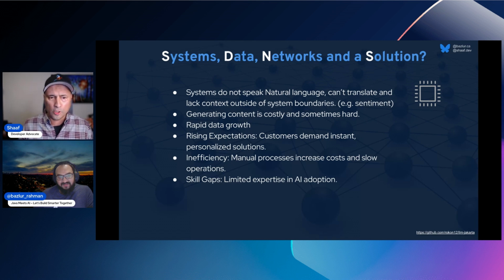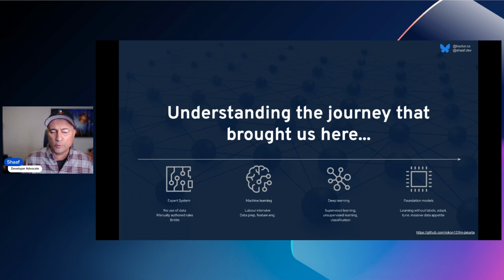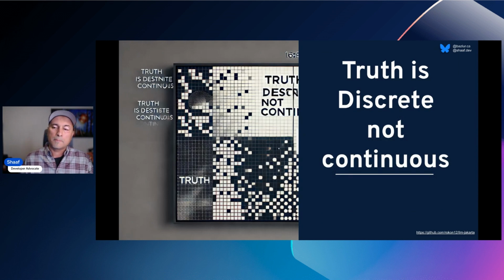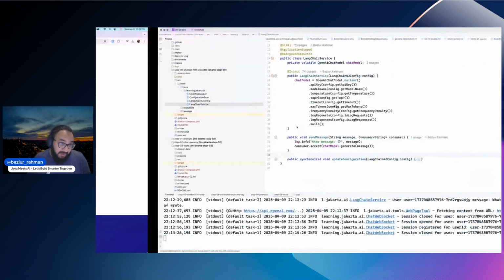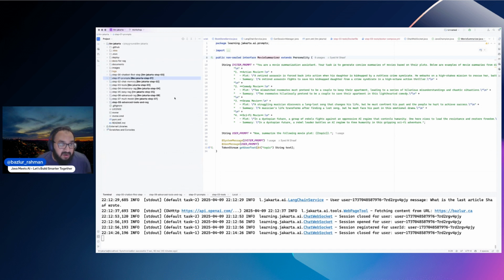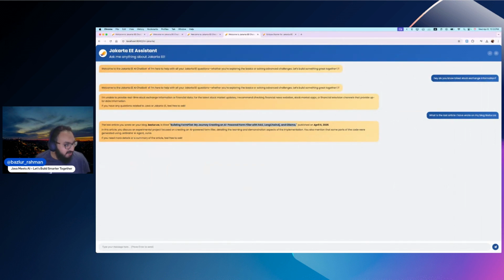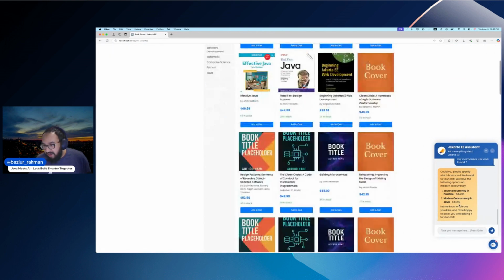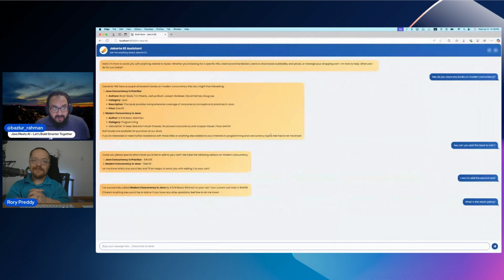Building LLM Apps in Java with LangChain4j and Jakarta EE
AI is revolutionizing the software landscape. However, for many Java developers, integrating these powerful AI tools into existing enterprise applications or a new one can feel daunting. This hands-on session will demystify the process and show you how to build LLM-powered features directly into your Java codebase. Using Jakarta EE and the LangChain4j library, we'll explore RAG, a cutting-edge technique that combines the vast knowledge of LLMs with the precision of your own data. We'll explore how to create both few-shot and zero-shot RAG models and then add practical features like summarization and similarity search, backed by an Embedding database. Through a live coding demo, we’ll walk you through constructing an AI-powered online store backend and provide practical insights into the architecture and code. Whether you're familiar with AI or just getting started, this session will give you the confidence and skills to harness the potential of LLMs in your Java projects.

Presenter(s): Bazlur Rahman, DNAstack and Syed M "Shaaf", Red Hat